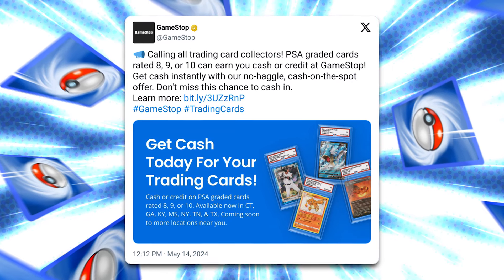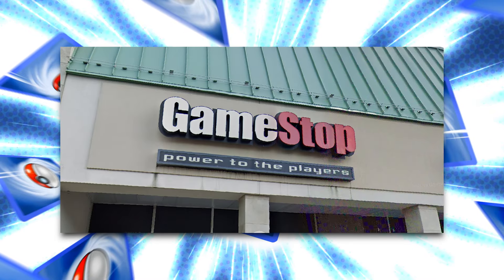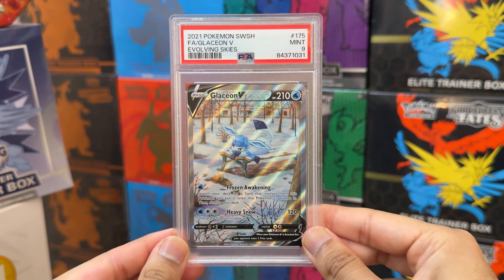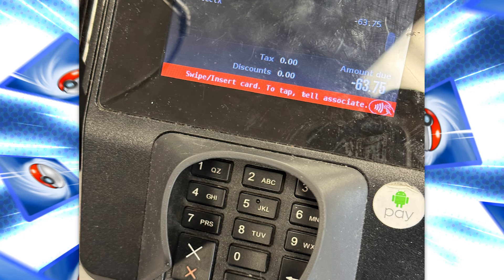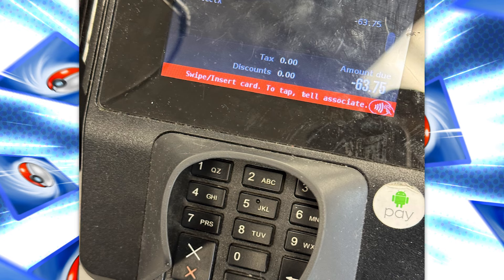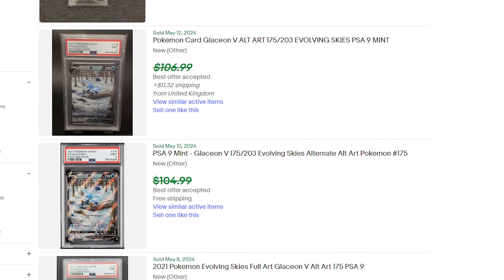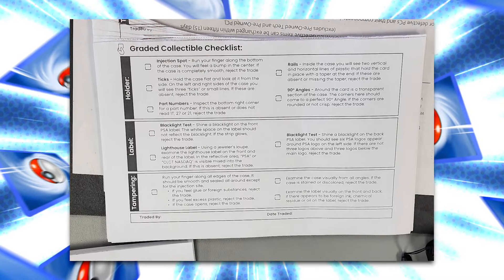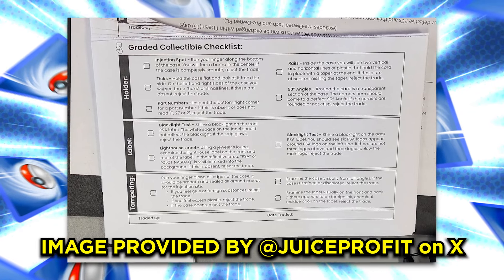I Sold My Pokemon Cards to GameStop...Here's How It Went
I Sold My Pokemon Cards to GameStop...Here's How It Went! If you didn't know GameStop now has a PSA Graded Card Trade-In Program. So I went through the process to see how it went as shown in this video!

⬇️Wanna send mail?📦📬 Send it here⬇️
PowdrTCG
60 Newtown Rd
PMB #253

Pokemon Card prices shown and talked about in my videos are always estimate prices. Prices for Pokemon Cards change and vary depending on multiple variables. Pokemon Card Prices shown or talked in my video are not end all be all. Pokemon Card prices shown or talked about in my videos are constantly fluctuating. For more information about Pokemon Card prices a great resource to visit is